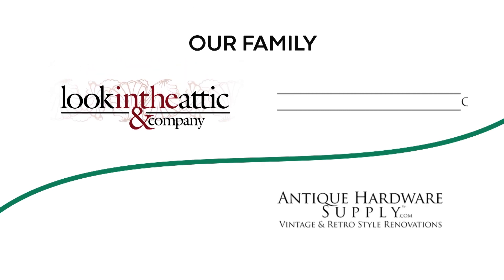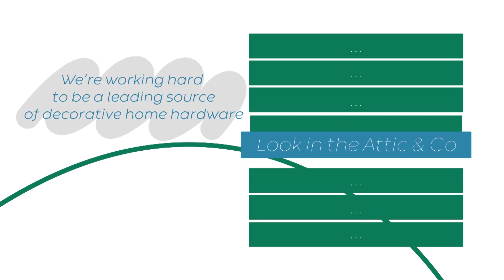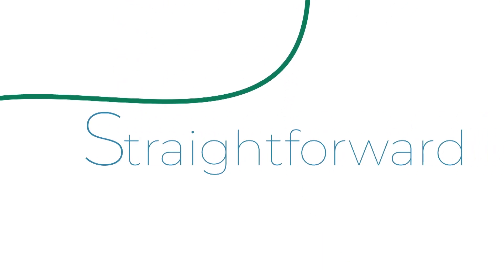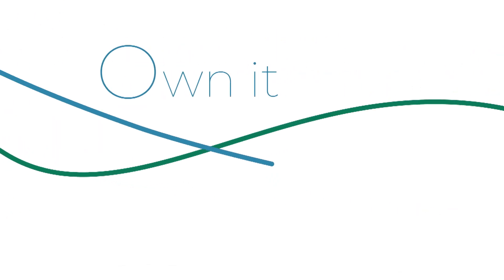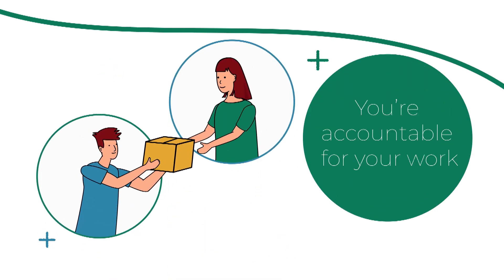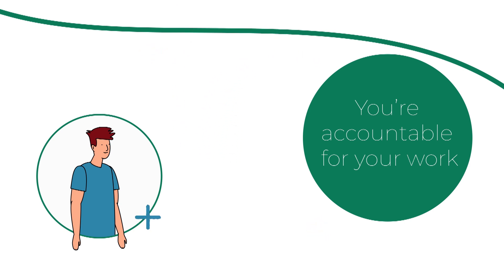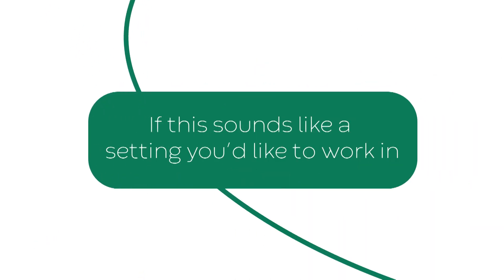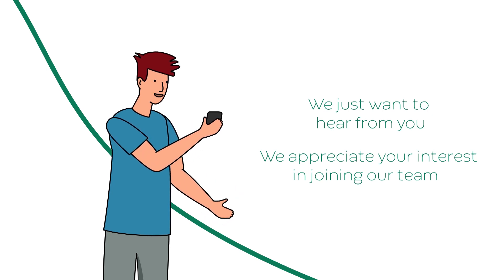Working At LookInTheAttic & Company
LookInTheAttic & Company offers a unique experience for those seeking high-quality antique hardware and vintage-inspired lighting. With over 30,000 products available, LookInTheAttic has a comprehensive selection tailored for those looking to enhance their homes with distinctive, historic, and luxury pieces. Known for both their craftsmanship and attention to detail, they specialize in restoring classic designs and providing modern reproductions that capture the elegance and charm of past eras.

Working with LookInTheAttic means accessing a dedicated team committed to sourcing authentic, high-quality materials and offering products that reflect both style and functionality. From architects to homeowners, their Trade Advantage Network also offers personalized support and a trade discount for professionals, allowing clients to benefit from their extensive catalog and expertise in period-specific design.